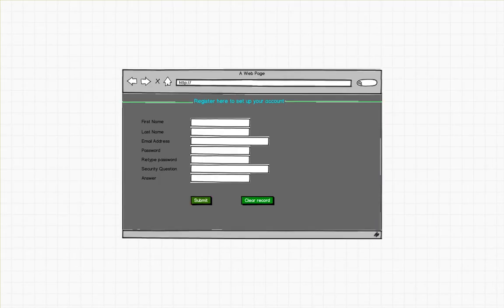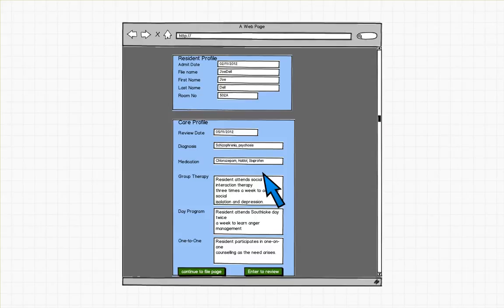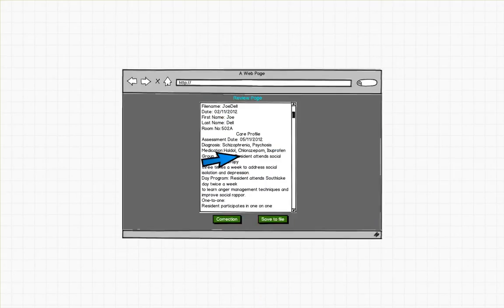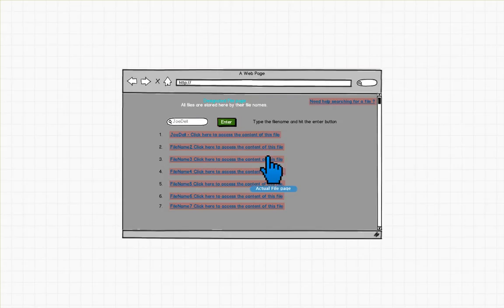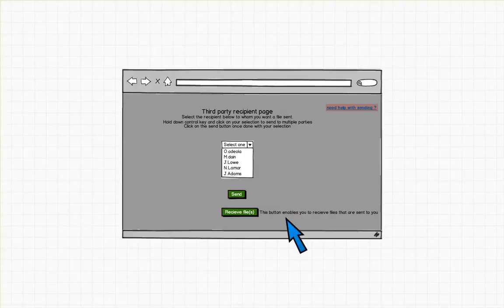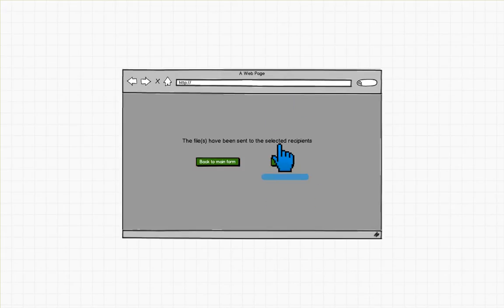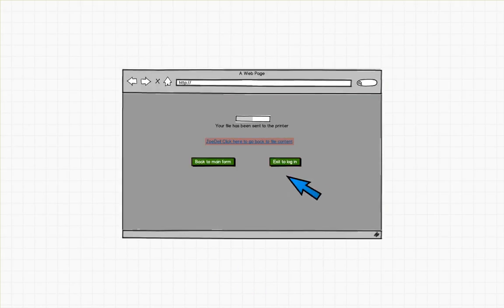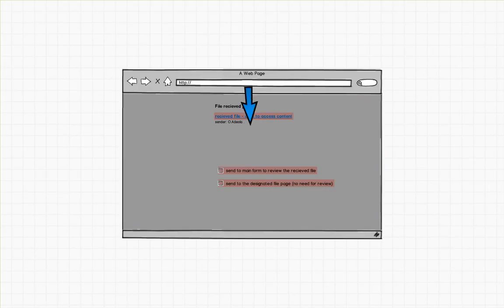effective user interface for healthcare organizations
This is resident care continuum an interface that manages patient file information system from user to user.